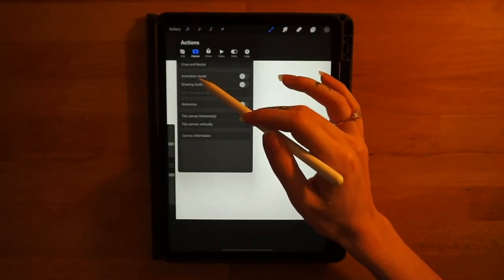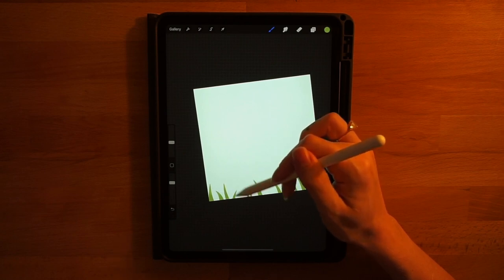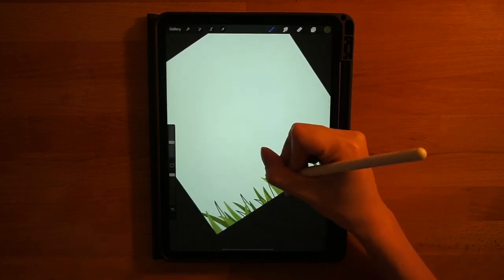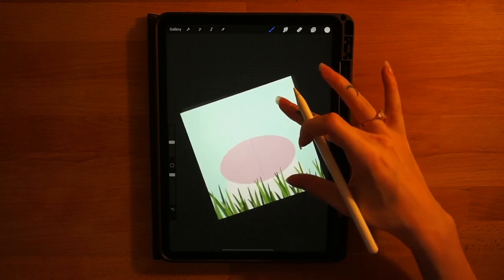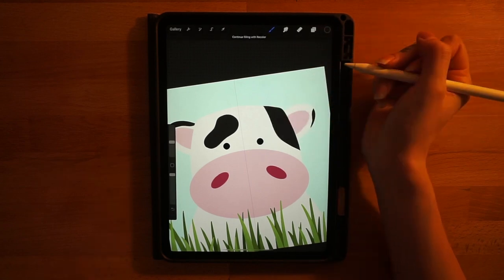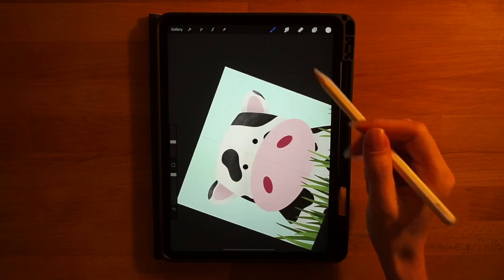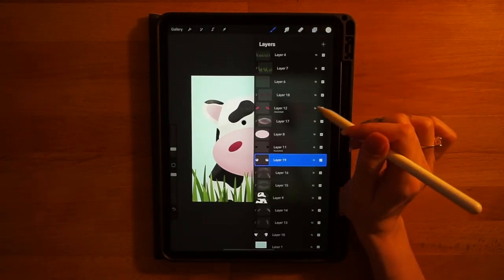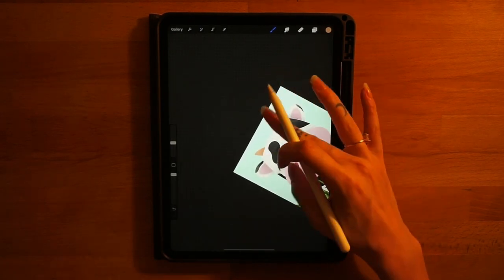Procreate Step by Step Tutorial - Cute Cow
Draw this Cute Cow drawing in Procreate with me by following this digital art tutorial. I will walk you through the painting step by step! I promise you can draw this too, even if you're a beginner.

Some Procreate techniques we will be using are:
- Symmetry
- Clipping Masks
- Smart Shapes

All of the brushes we use are standard Procreate brushes!

Apple Krisp - This channel contains Procreate Tutorials and other drawing process videos! I like to draw girls, landscapes, and like experimenting with fun color schemes!